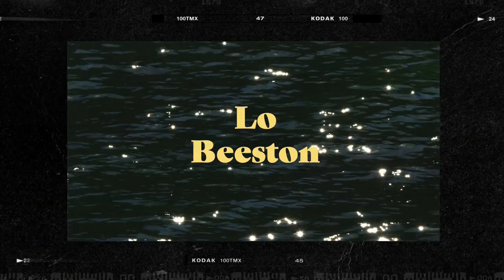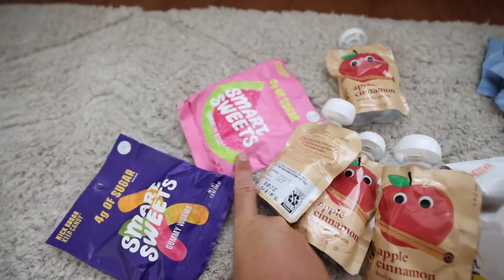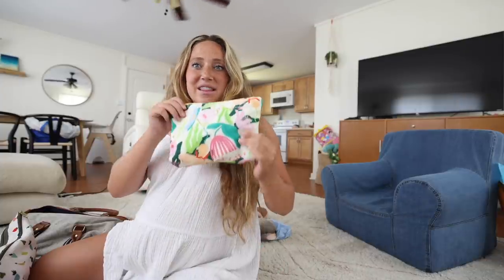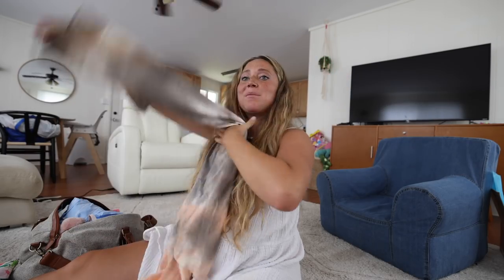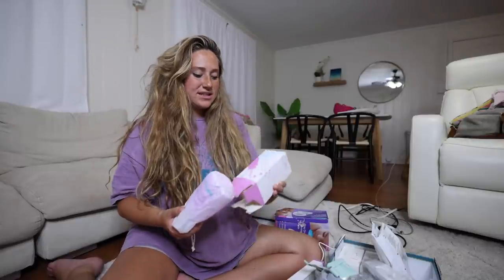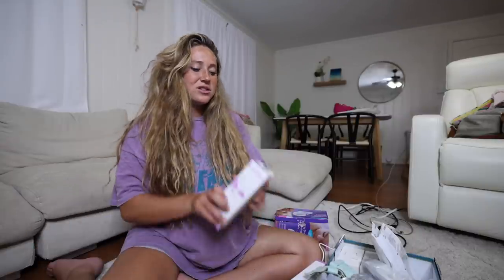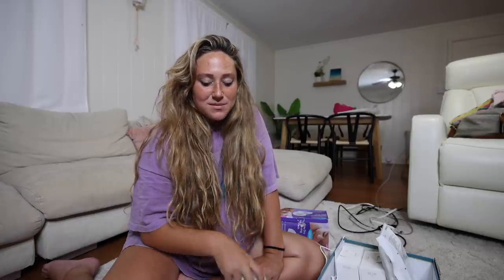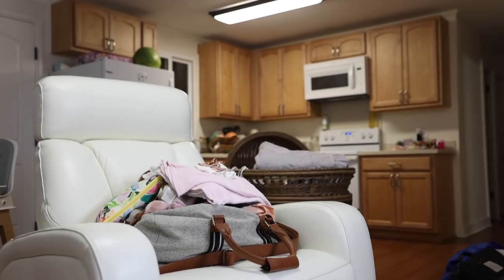what's in my HOSPITAL BAG + POSTPARTUM KIT for baby #2!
Links! 👇
Baby Bath
Pacifier Sterilizer
Nipple Balm
Breastmilk Storage
Wyze Camera
Baby Monitor.
Cooling Gel Pads
Recovery Kit
Witch Hazel
Witch Hazel Pads
Postpartum Underwear
Upsidedown Peri Bottle
Instant Ice Maxi Pad
Nursing Pads
Nursing Bra
Doona Stroller/Carseat
Gripe Water

Listen to my new song!